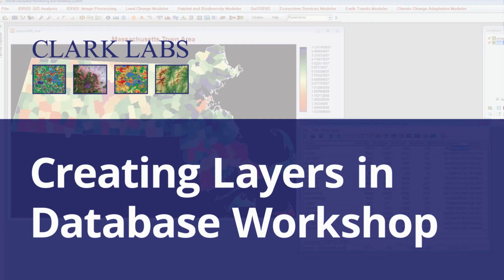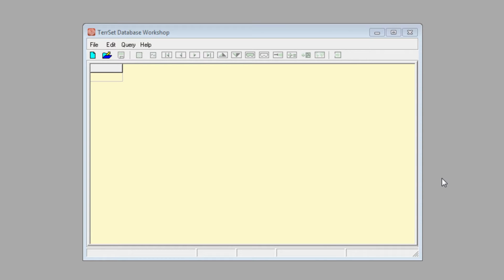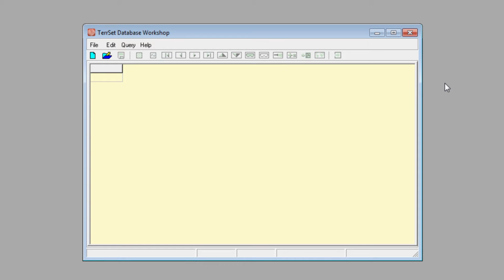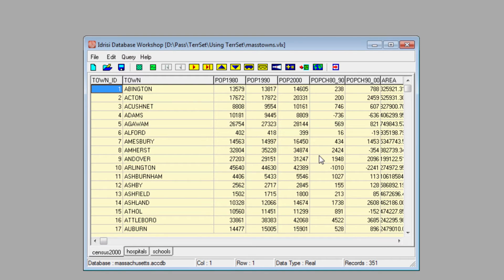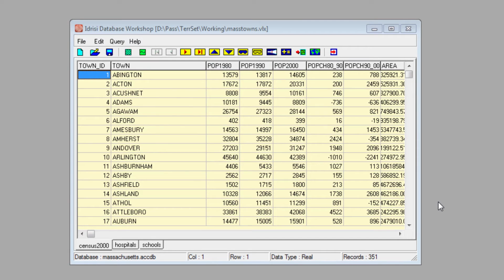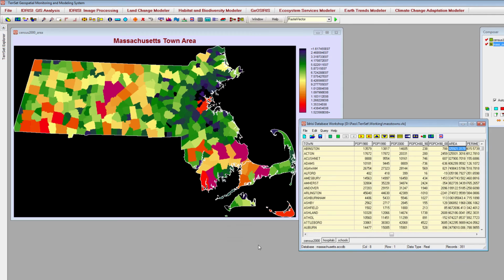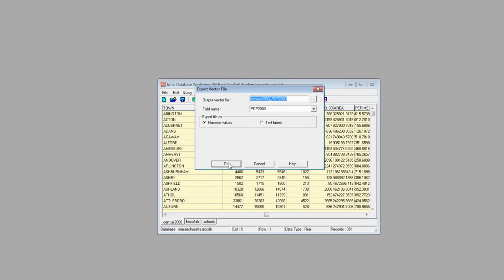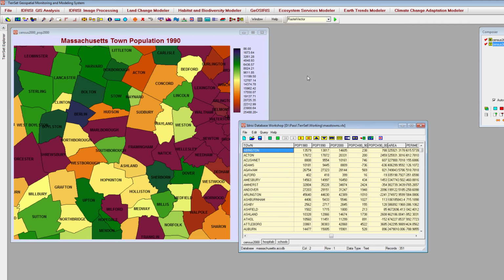Creating Layers in Database Workshop | Clark Labs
Create raster and vector layers in TerrSet's Database Workshop. This is useful when importing vector data that contains multiple attributes and you want to create a vector layer, or raster layer, that has feature attributes and not only feature IDs.